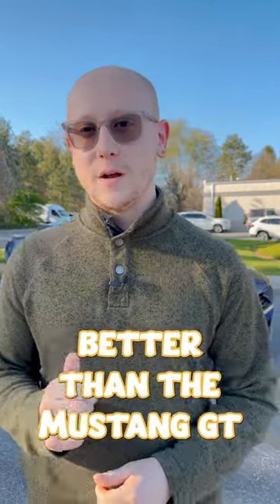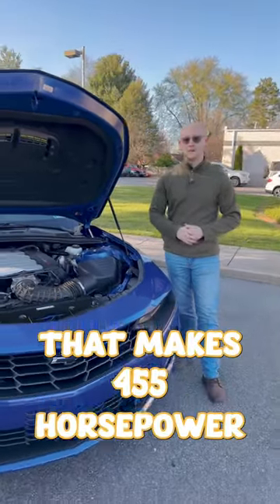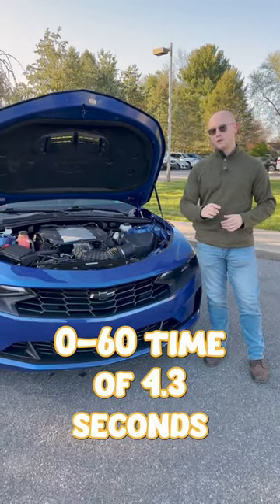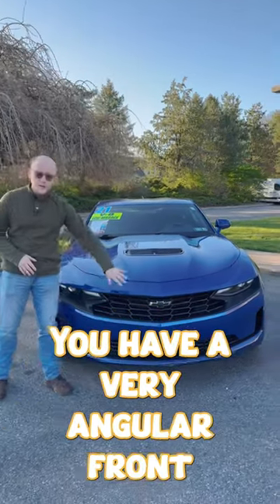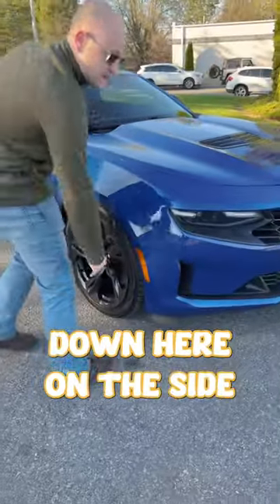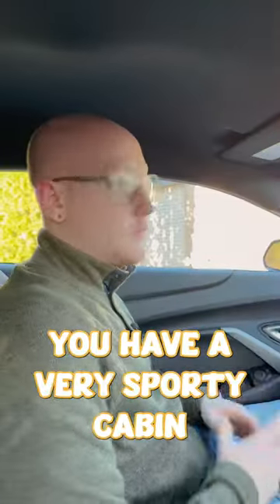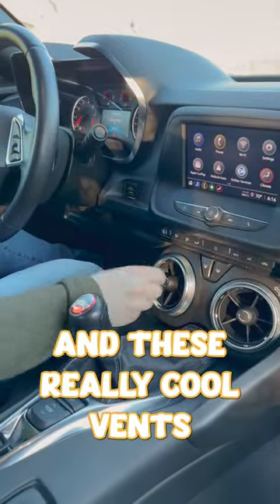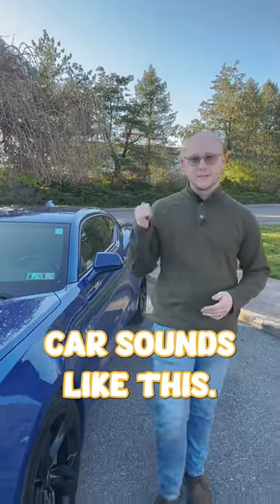Why You Should Get A Camaro LT1